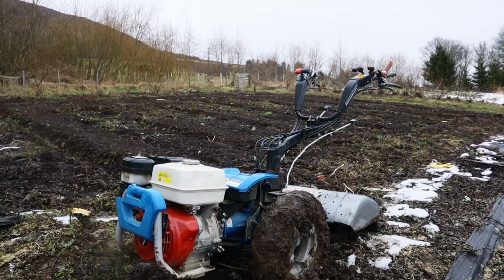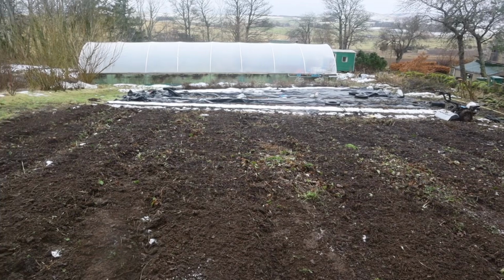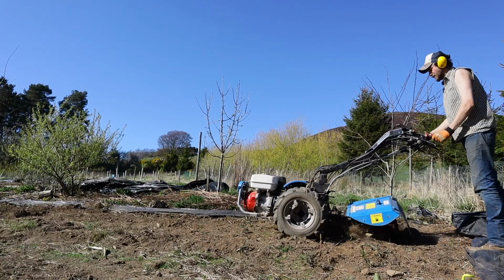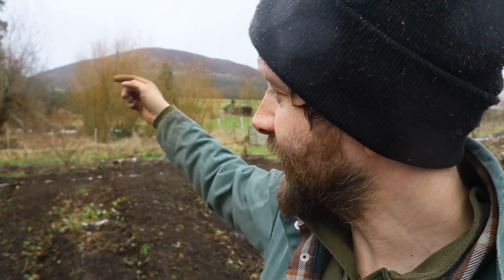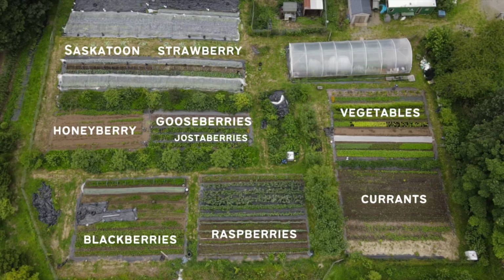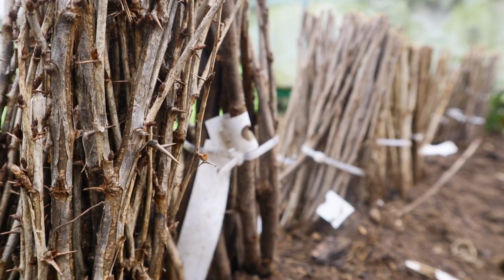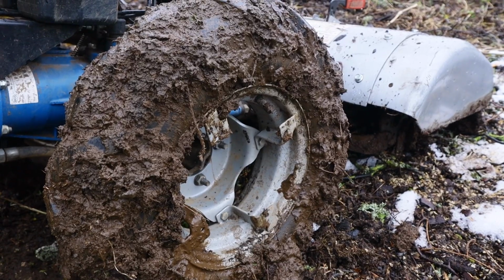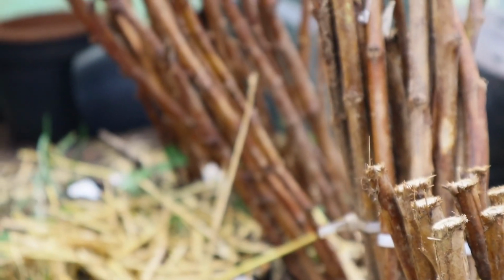MARKET GARDENING SOFT FRUIT | STARTING a small scale BERRY FARM| PERMACULTURE FOOD FOREST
In this video we announce the exciting news that we're starting a berry farm and we look at the first area to be cultivated, our currant patch.

2024 marks the beginning of an exciting new chapter on the farm as we embark on the establishment of a small yet robust berry enterprise.
This spring, our farm is teeming with excitement as we get ready to plant over ten different varieties of soft fruit. From timeless classics like red and blackcurrants, strawberries, and raspberries, to some more unique options including Saskatoon, Aronia, and Honey Berry, our market garden is soon to be bursting with diversity.

The quarter acre garden, previously dedicated to our CSA veg box scheme (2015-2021), is being transformed into a thriving collection of berry patches full of luscious fruits.

These perennial shrubs, along with already established hedgerows of top fruit and nuts, will yield a bountiful harvest from June all the way through to November, gracing us with their produce for years to come.

It will be a couple of years before the berry bushes settle in and start yielding reliable harvests that we feel we can sell. Until then we will be tending to these varied berries, farming them with the best agro-ecological practices that we can provide and taste testing our way to being fruit farmers, whilst planning the best way we can get these juicy sweet fruits to our valued customers within our local community.

About Tap o' Noth Food Forest Farm:
Hi, we're James and Rosa! Welcome to Tap o' Noth Farm, an 8 acre permaculture designed food forest farm/homestead in Aberdeenshire, NE Scotland. We practice home scale to small farm scale agroforestry and regenerative agriculture methods to produce organic fruit and vegetables, raise dairy goats for all our raw milk needs, geese to graze our silvopasture and coppice systems and laying hens, moved around in a Chickshaw, for an abundance of eggs.
Our videos aren't 'how to's' - more videos to give a glimpse into our lifestyle and hopefully inspire you to bring aspects of what you see into your own life.

HEDGE + FURROW'S OFF-GRID SHEPHERDS HUT
Come and stay on the farm in our traditional shepherds hut, complete with pizza oven, wood fired outdoor bath and sauna, set amongst fields, trees and beside a beautiful pond.

Love our videos? Help us to make them by supporting us as a patron of the farm!